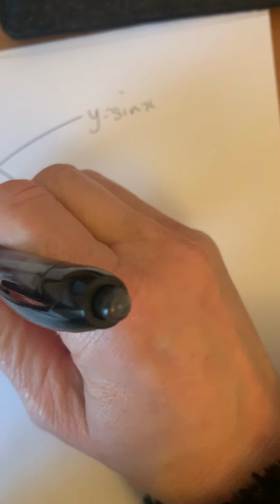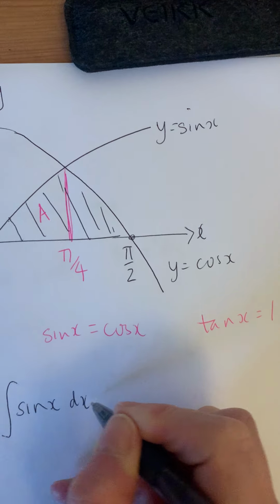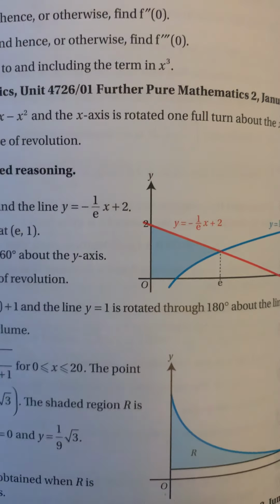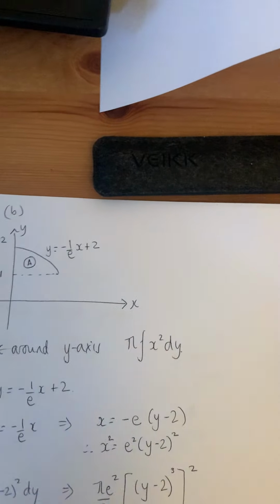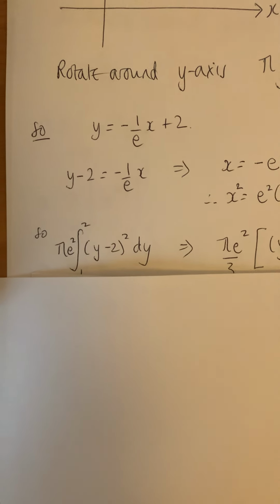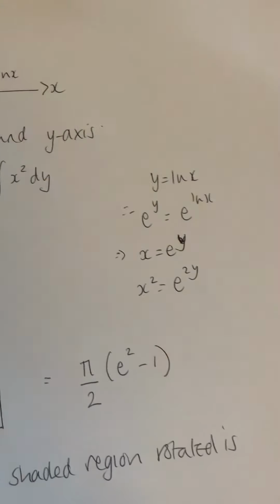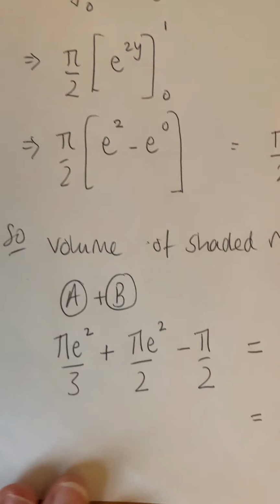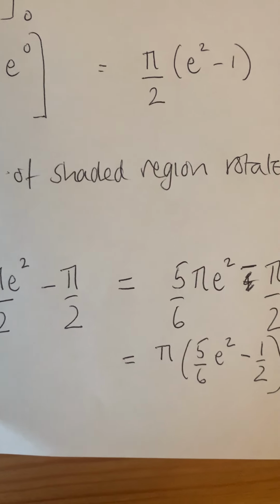OCR Pure Core 2 Mixed Practice 8 question 14b